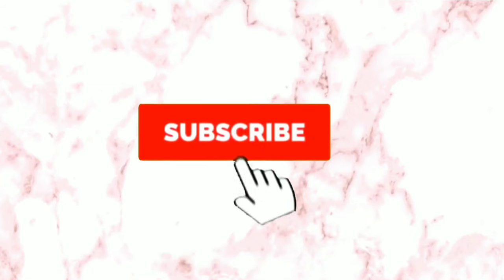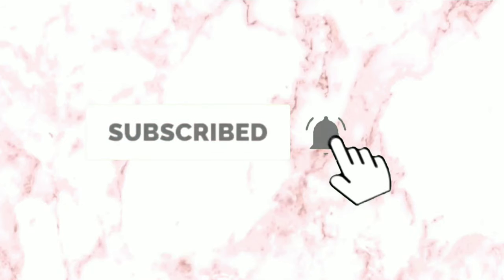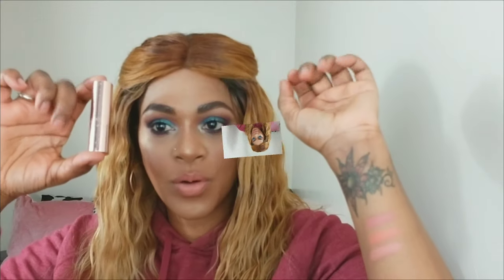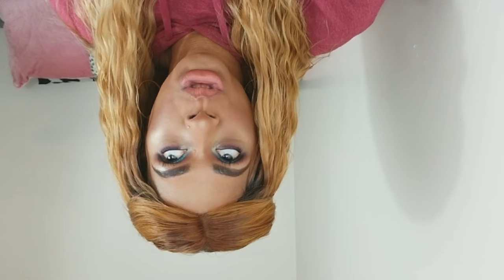TOP 5 CURRENT FAVORITE NUDE LIPSTICKS|WOMEN OF COLOR (2019)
Hey loves, today i bring to you my top 5 current favorite nude lipsticks. They are also very affordable and women of colour friendly. NJOY!

                            @chelzeditions (makeup)

BOOK ME     shadesofchelz.as.com

PRODUCTS

colourpop ouuuu,quickie &midi
mac peachstocks
maybelline beige babe

LIP LINERS MENTIONED

colourpop bff3
mac cork & plum
morphe bite me

GLOSS MENTIONED

colourpop neat freak
fenty gloss bomb universal